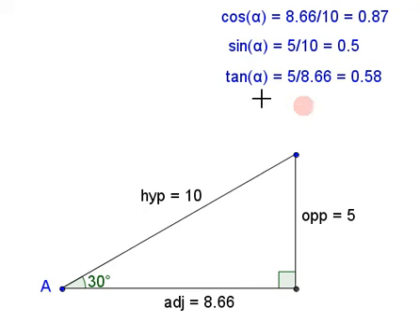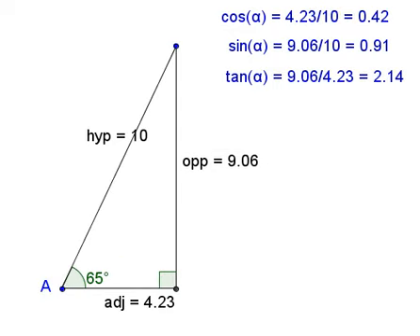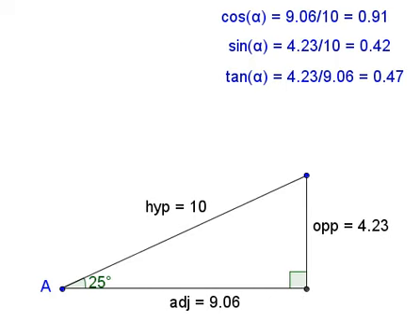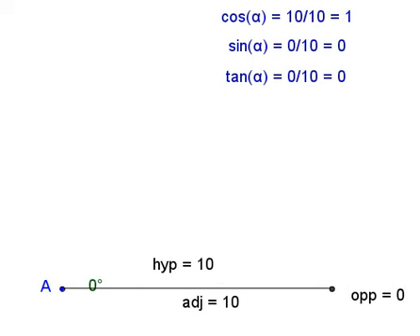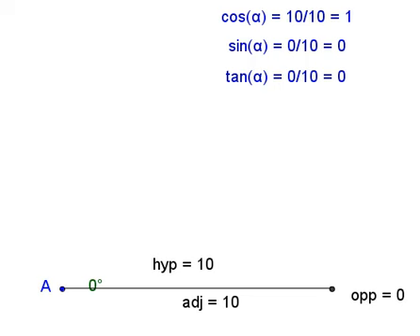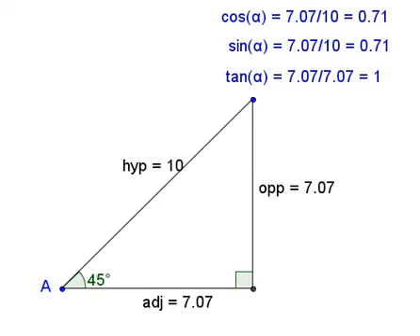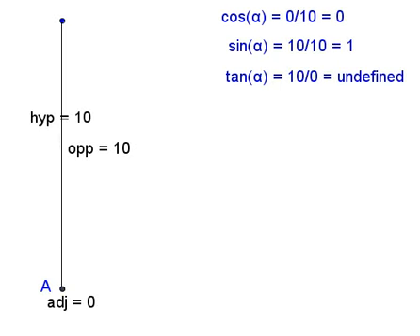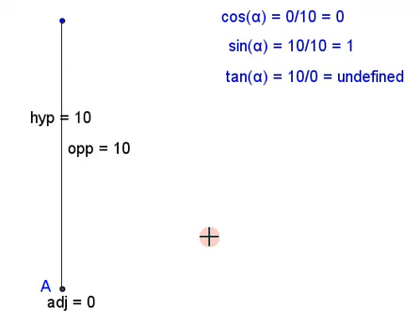sin_cos_tan_value_ranges.mp4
Value ranges for sin, cos and tan ratios.